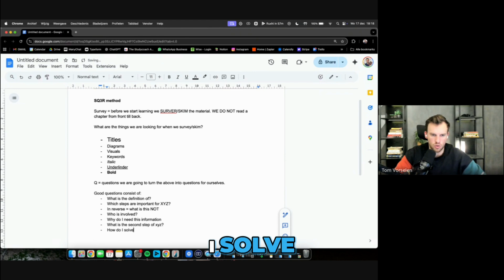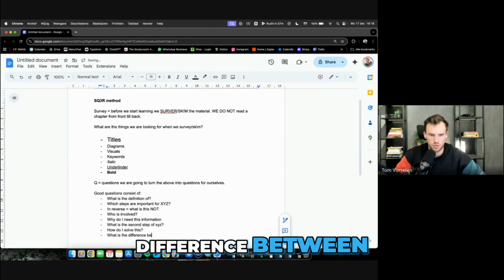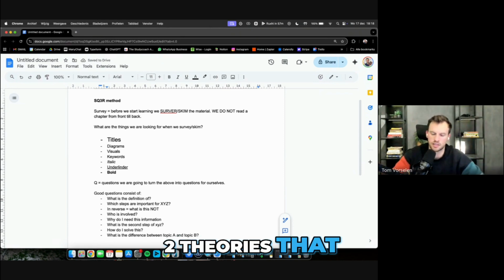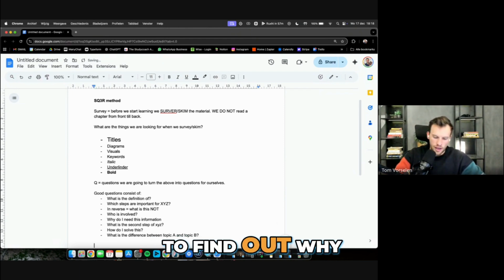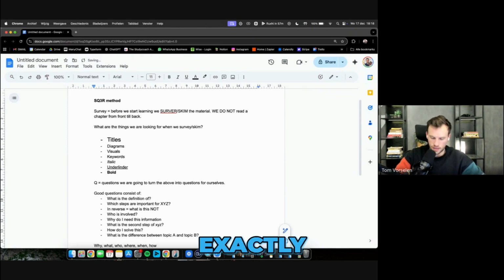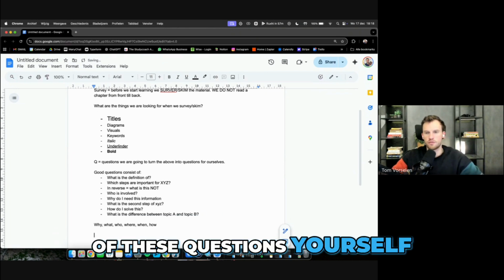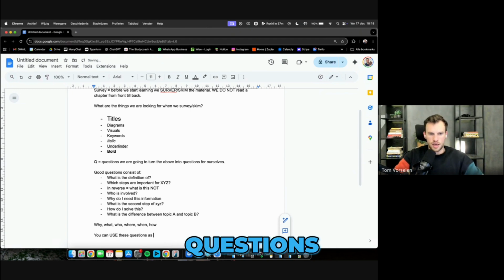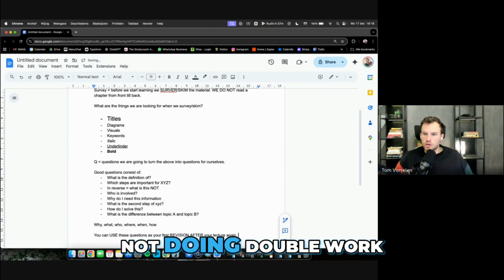SQ3R method - S & Q explained - workshop recording (notes in description)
If you don't see any improvement after 90 days, we'll keep working with you for free until you do In this workshop we discussed and explained HOW to use the SQ3R method. A famous method that helps you prepare for lectures or classes. In this video we break down the S&Q. In a part2 video we will dive further into the 3R's.